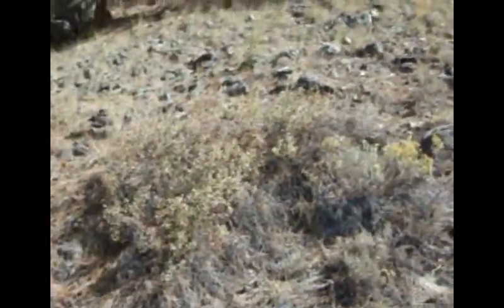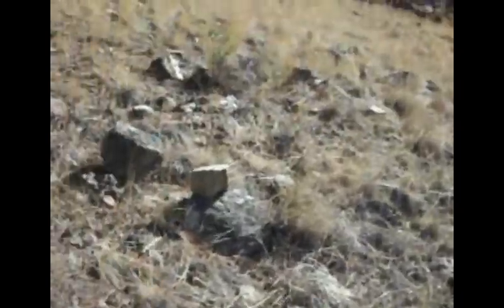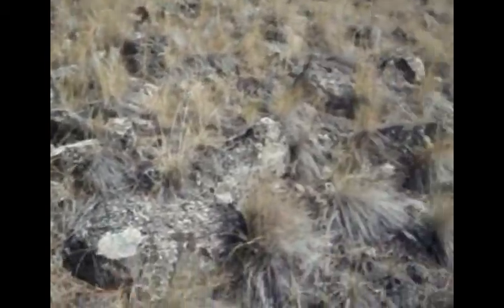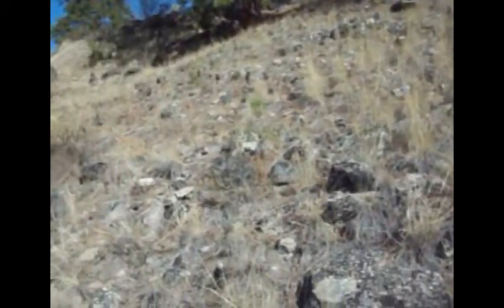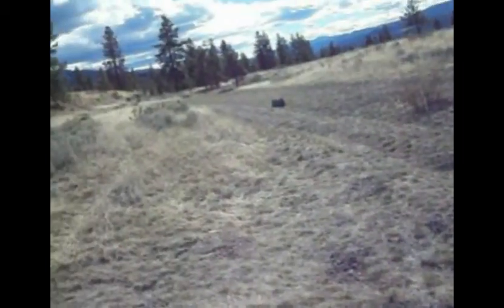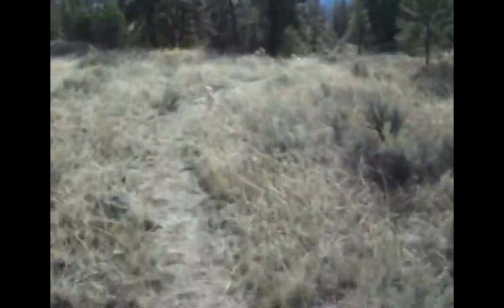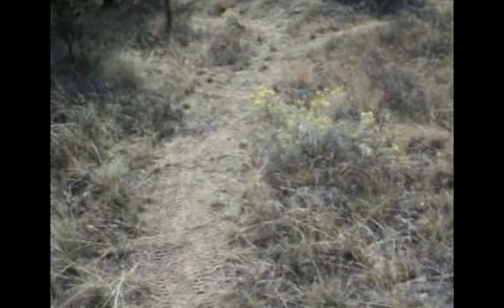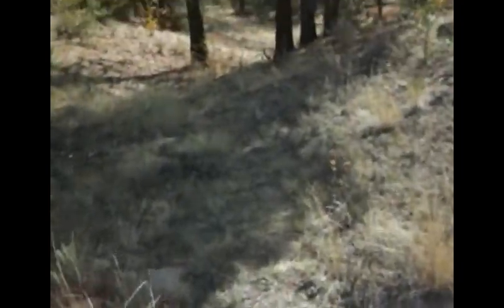A CR125R AND TRIALS TECHNIQUE '60s style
A classic trials set up for a modern CR125R MXr, stable and quite doable for future enduro use, with the advantge of trials stability for nasty terrain spent at useable slower speed. a CR for deer hunting?! or simply put; " RUN WHAT U BRUNG, MATE "